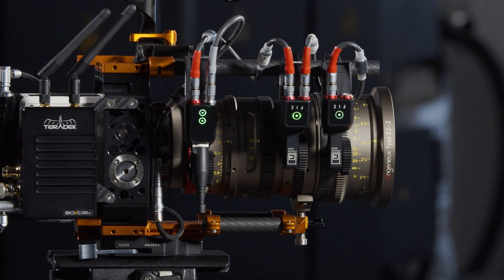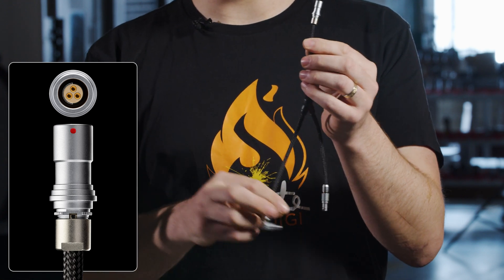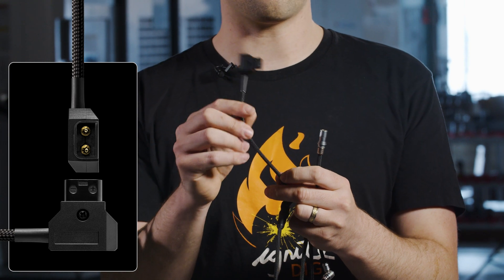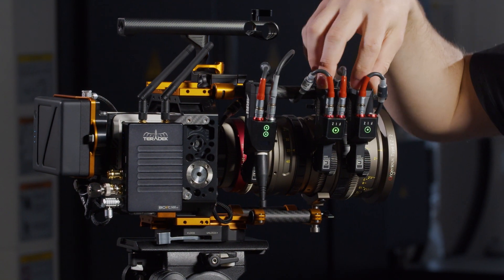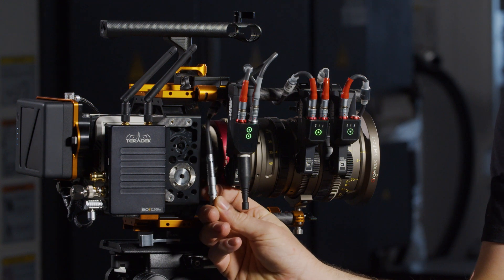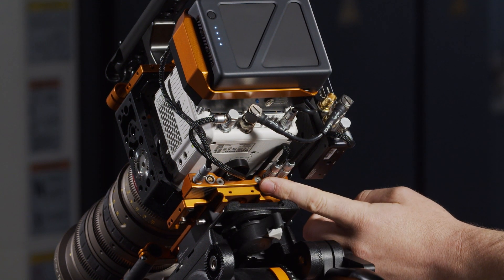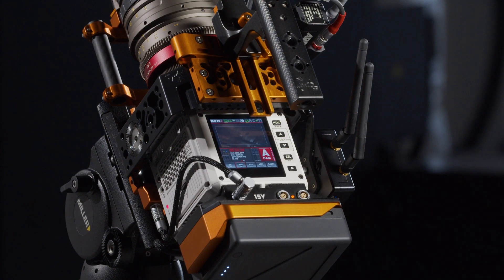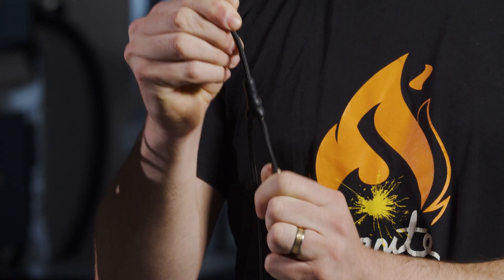Splitter Cable | Power & Run/Stop for ARRI cforce mini RF & RED KOMODO™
These splitter cables allow you to feed power to your ARRI cforce mini RF motor and enables run/stop on RED KOMODO™. It eliminates the need to have a seperate breakout box and streamlines your camera build.

Ignite Digi’s entire accessory and cable range are designed, manufactured and assembled in Hobart, Tasmania, Australia.

🎥🔥 GET LIT 🎥🔥

OUR STORY

In 2013 Ignite Digi was established by cinematographer Tom Waugh and aeronautical engineer/gimbal operator Chris Fox.

Originally forming as aerial cinematography specialists, the duo built heavy lift drones and modified gimbal and camera builds to unlock creative boundaries, while saving crucial time on set.

During 2019 the business transitioned from filming services into full time manufacturing with a simple mission: Build premium camera and gimbal accessories that improve workflows and save operators valuable time on set. Commit to quality materials, processes and performance for customers and make the gimbal an attractive choice for Directors and DP’s around the world.

Ignite Digi products can be found on popular feature film and TV series such as 1917, Deadpool 2, A Star Is Born, Disney's Mulan, Marvel's Venom, Birds of Prey, HBO's True Detective, the up and coming Obi-Wan Kenobi TV mini-series and many other Netﬂix Originals.

Ignite Digi’s entire accessory and cable range is designed, manufactured and assembled in Hobart, Tasmania, Australia.